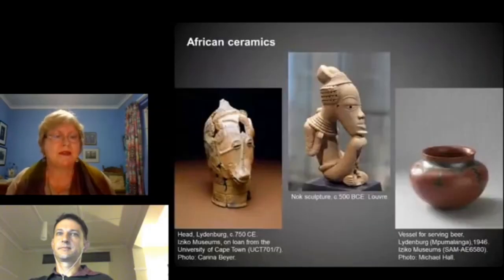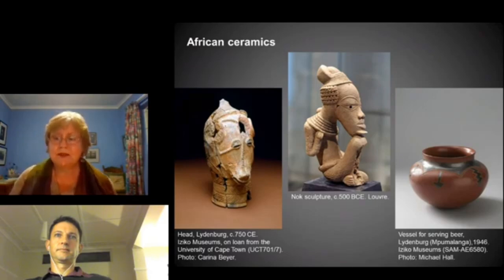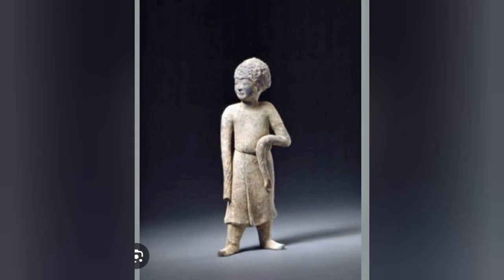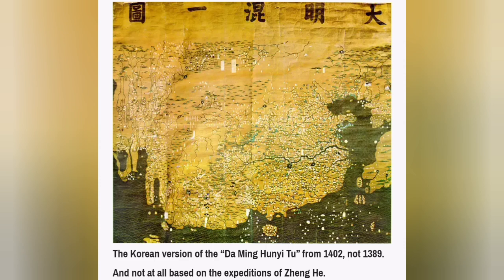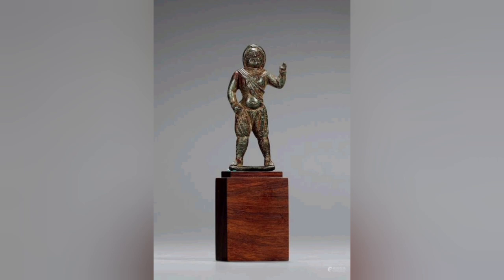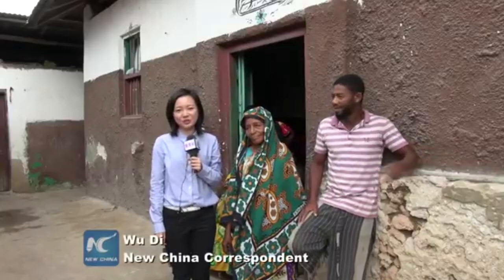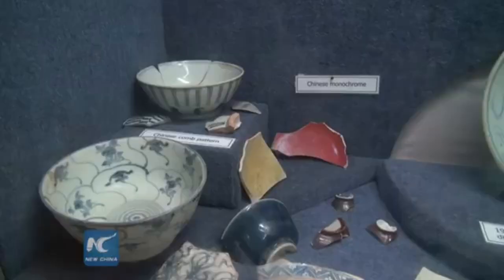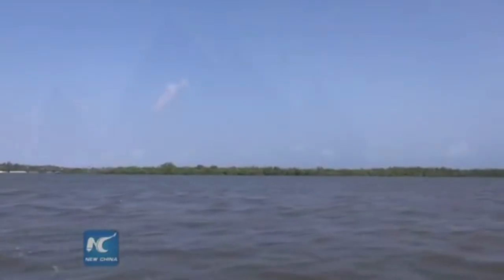ancient China trade with africa